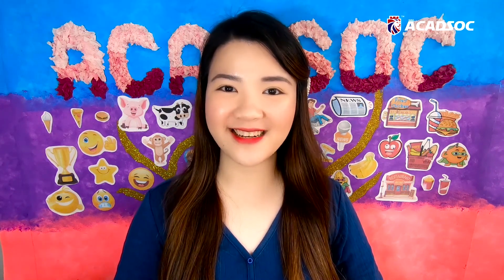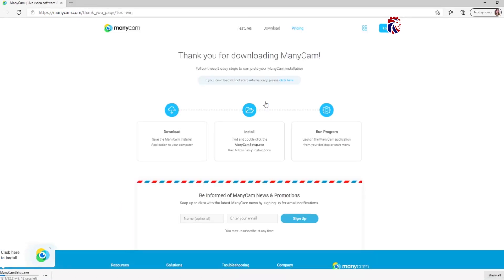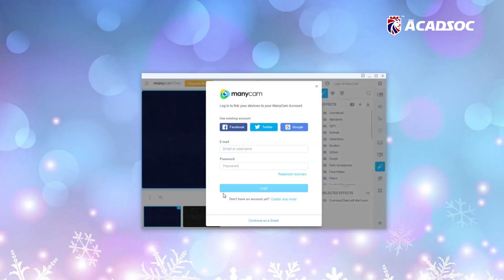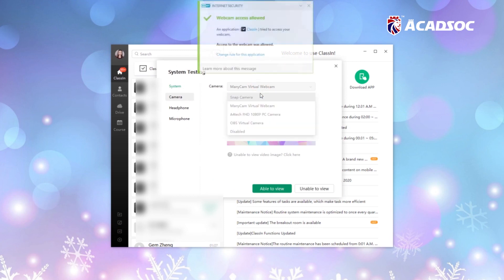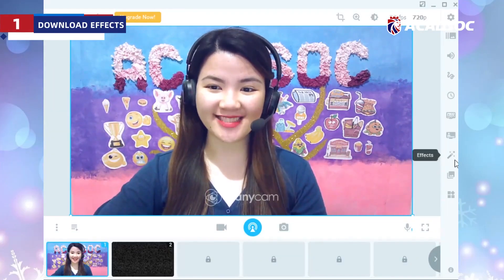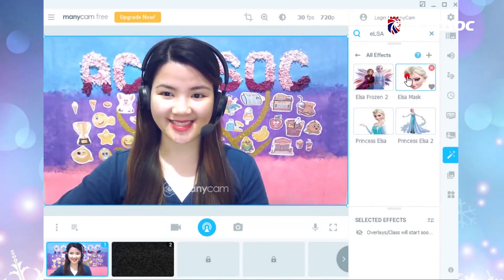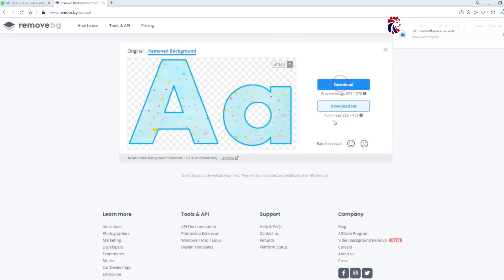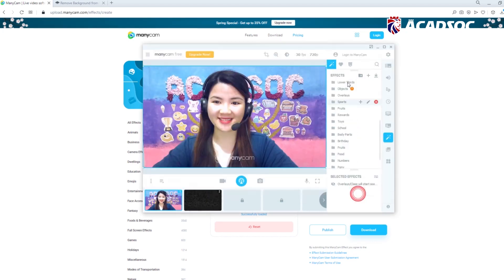A-Tips #18: |ManyCam Tutorial (1)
We will show you the comprehensive knowledge of ManyCam, having hard time to teach young kids? Please use ManyCam  to make your class funnier and more attractive.

✅ Be the top tutor and earn 30,000—60,000 Php/month
✅ Big Bonus awaits
✅ Flexible working hours
✅ Work-Life Balance
✅ No more traffic jams